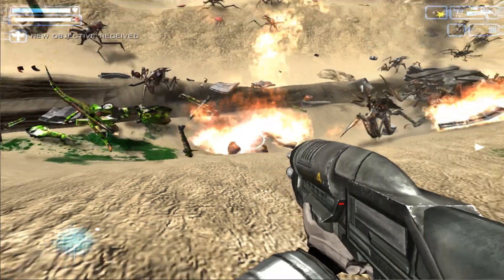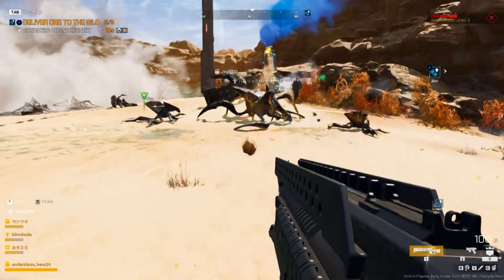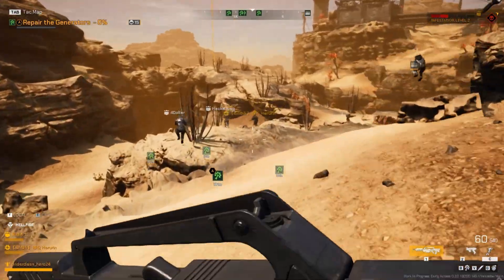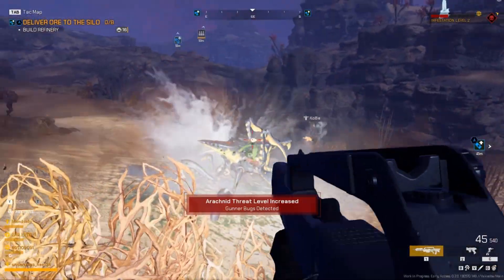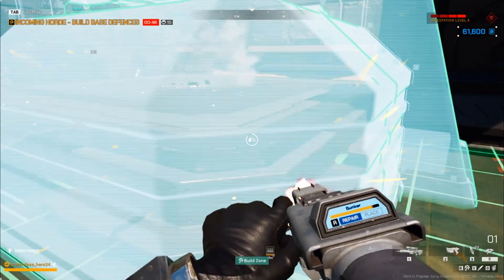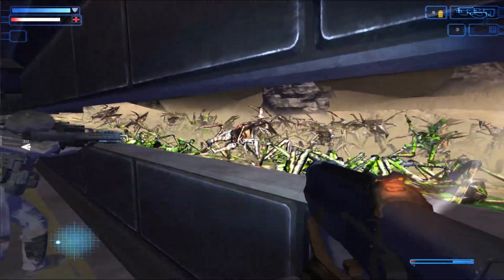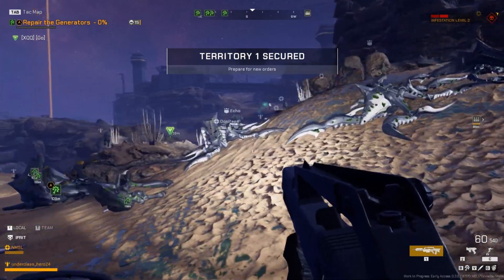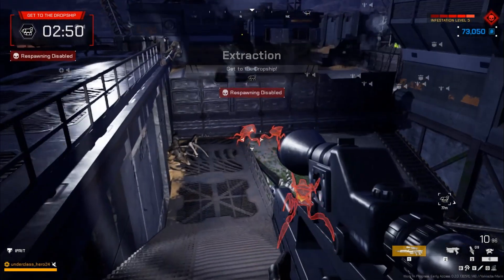Starship Troopers Extermination Early Access Preview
Developed by Offworld Industries, Starship Troopers Extermination is a 16 player co-op horde shooter, based upon the popular film series. It has recently released in Early Access and in this video I give I preview of what to expect from the current build of the game and how it's looking.

All music used from DOOM Eternal OST composed by Mick Gordon